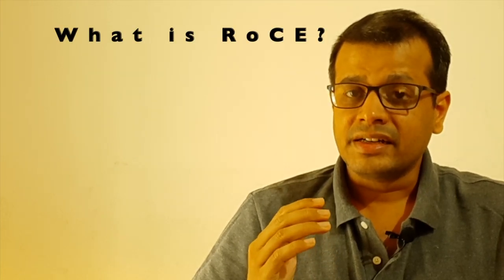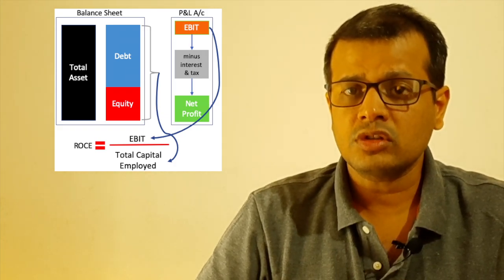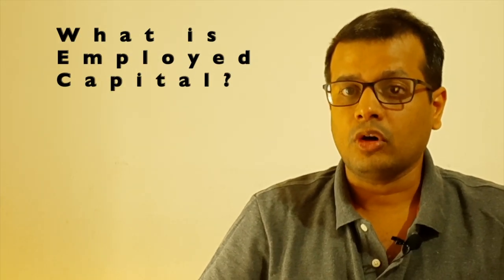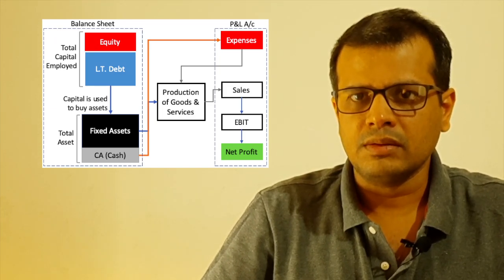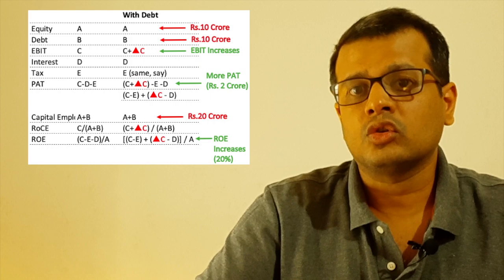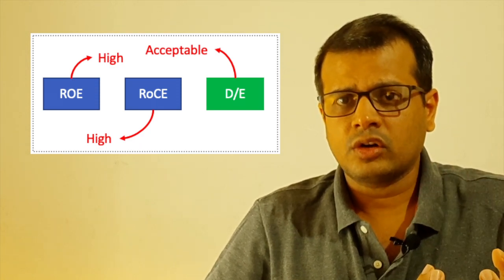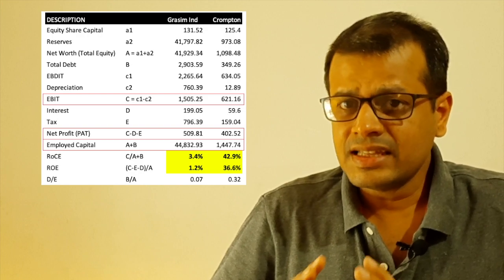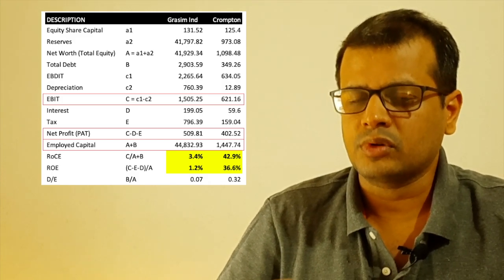RoCE (Return on Capital Employed) - Utility Of This Financial Ratio Explained With Examples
For share market investors, it is useful to know what is RoCE. Moreover, seeing “RoCE vs ROE” in conjunction can unearth future potential of a company.

By simply looking at ROE and RoCE formula, immediate difference between the two can be identified.

WHAT IS ROE AND ROCE?
Both these metrics are a measure of company’s profitability. Means, they highlight how well the company uses its funds (capital). But ROCE gives a better measure of company’s profitability than ROE. How?

ROE: Return on Equity (ROE) is a measure of how much net profit company is making for every invested Rupee of shareholders money. ROE highlights the profitability from the point of view of ‘investors’ only. High ROE does not necessarily mean that the overall business is also profitable.

RoCE: Return on Capital Employed (RoCE) is a measure of how much operating profit (EBIT) company is making for every Rupee of capital used for its operations. RoCE highlights the profitability of the overall business. High RoCE invariably means that the business is profitable. But there are limitations.